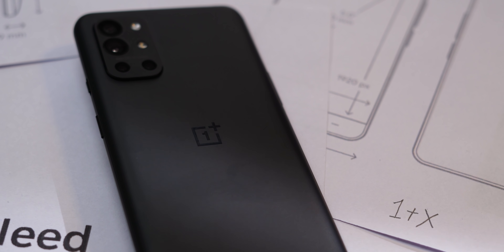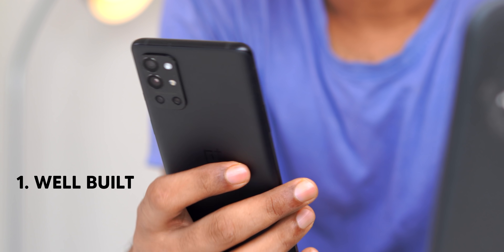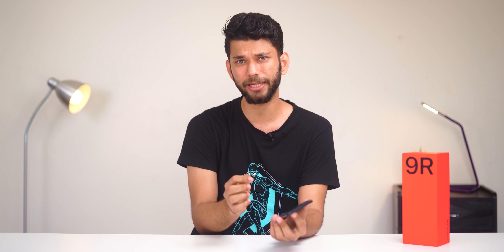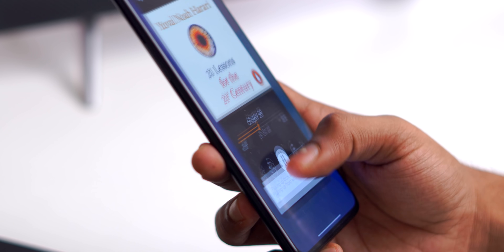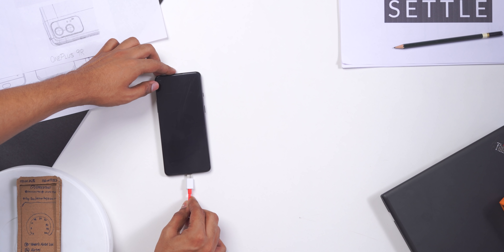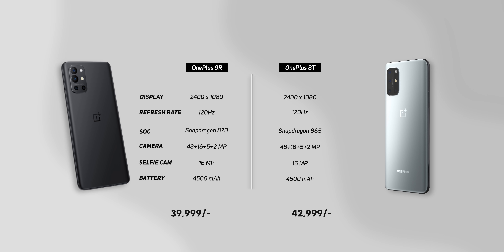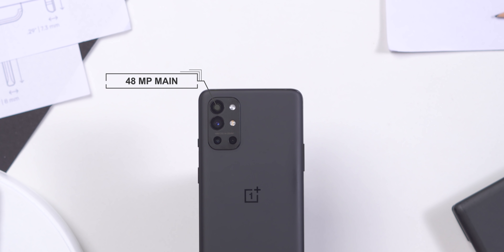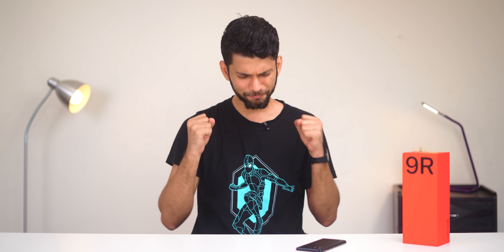OnePlus 9R Long Term Review: Is Oneplus still OP?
OnePlus 9R 5G
Samsung Galaxy S20 FE
iQOO 7 5G

Oneplus 9R long-term review. Should you buy Onplus 9R or should you consider Samsung Galaxy S20 FE and iQOO 7 5G?